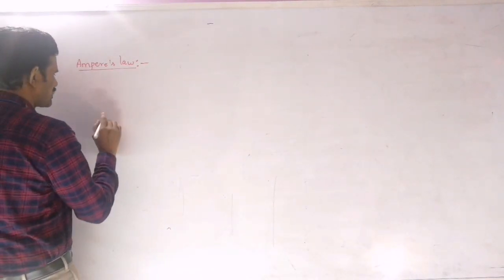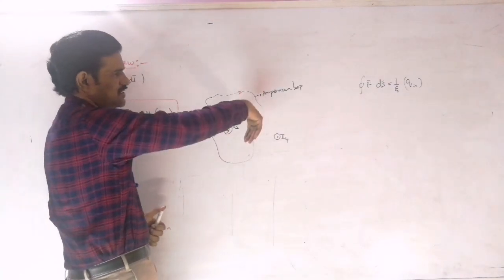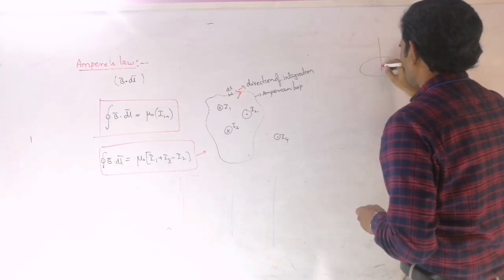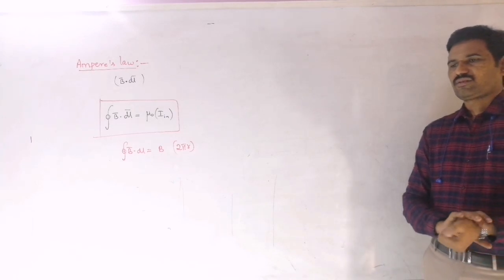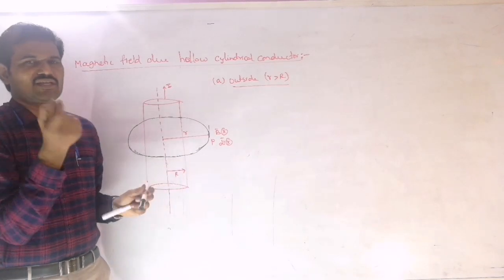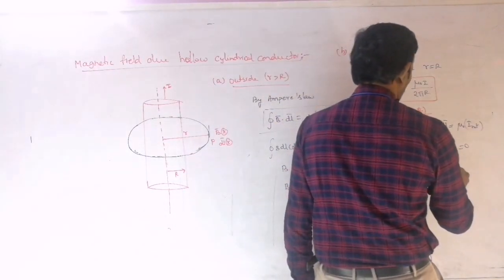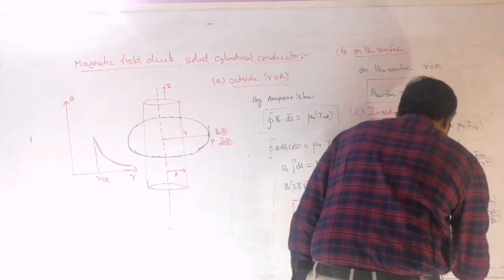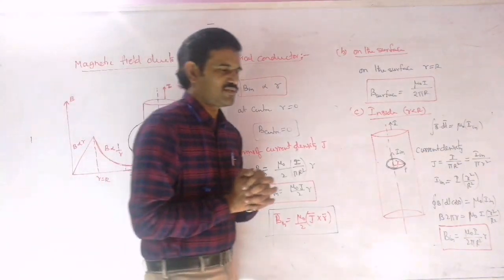Electromagnetism || Lecture-11 || Ampere's Law-1